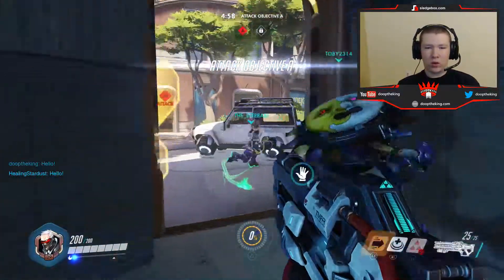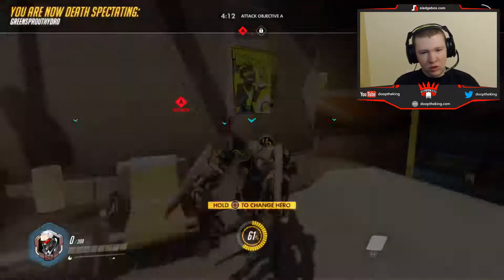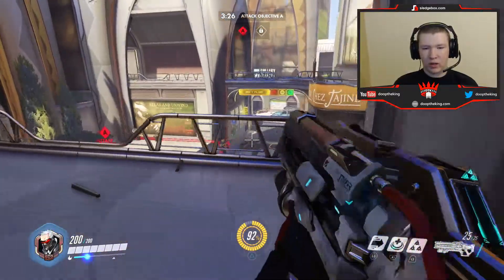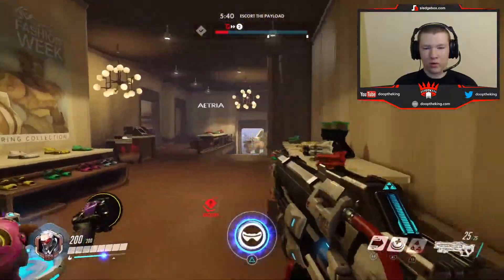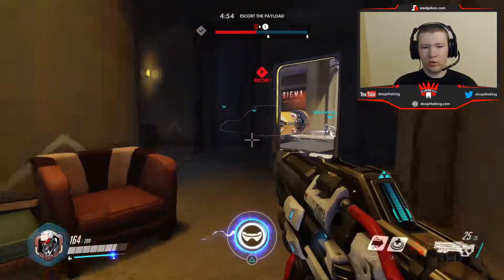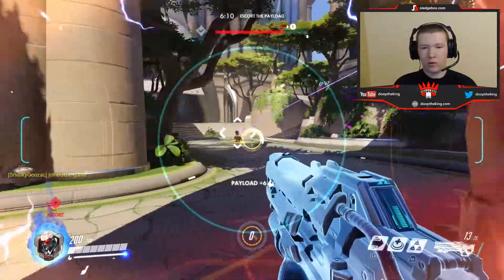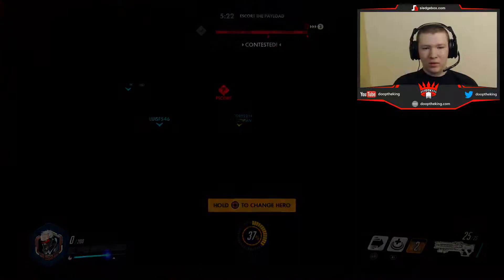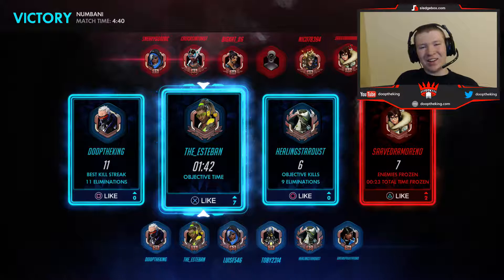GET THESE JOKERS OFF MY POINT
I use Soldier: 76 to bring my team victory!